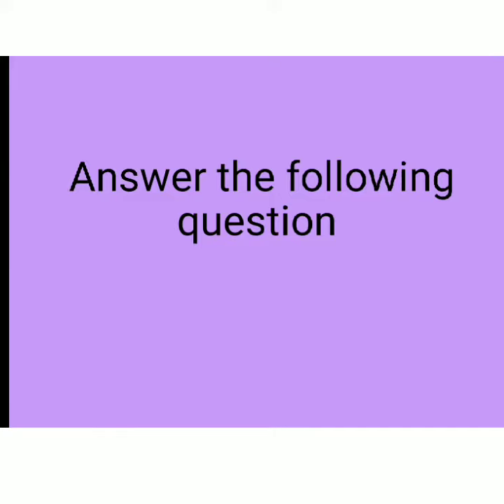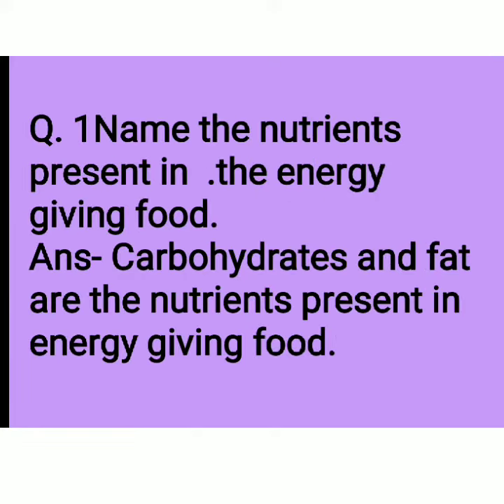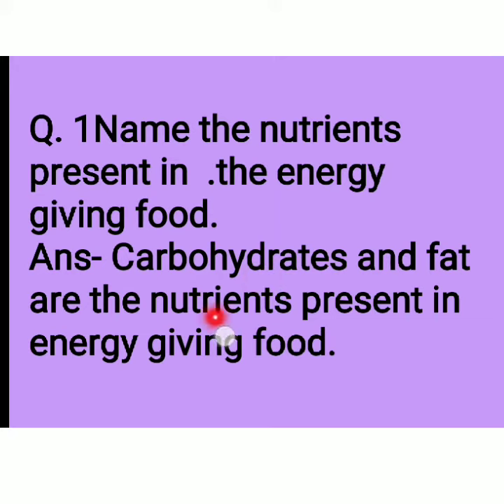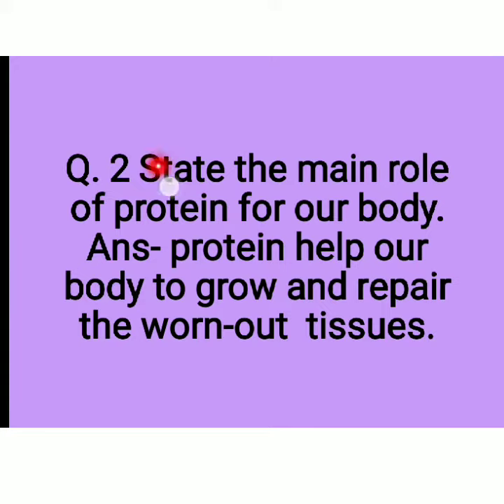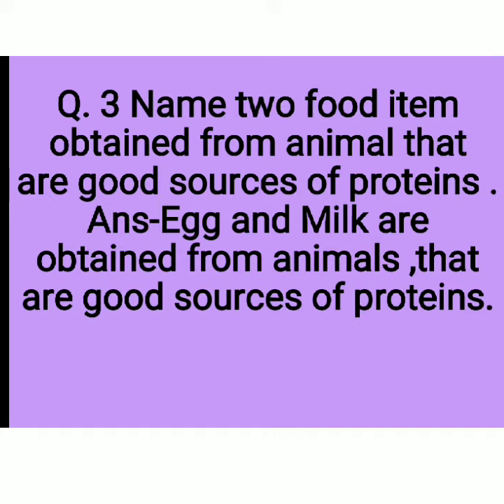STD- 4 Science Topic- Food part- 9